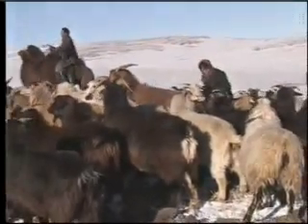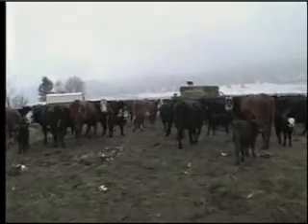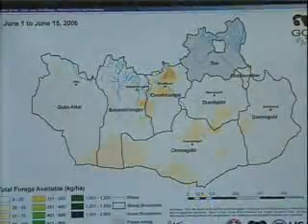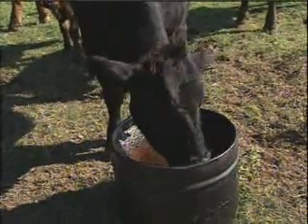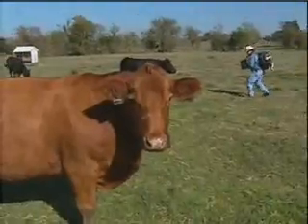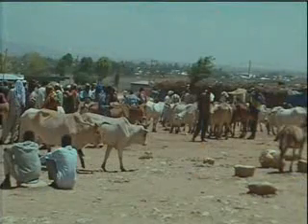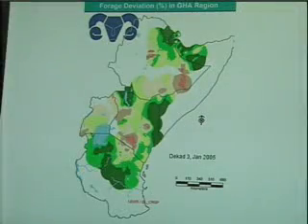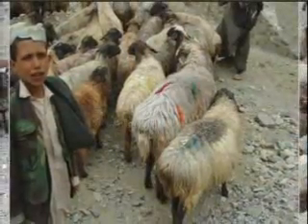Afghan PEACE Project Livestock Early Warning System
The PEACE project is focused on the development of the extensive livestock sector by supporting policy planning, pastoral land tenure conflict resolution, and introduction of GL-CRSP LEWS and LINKS technologies to improve rangeland management and livestock production and marketing. The project will also help build capacity of the Afghan government personnel responsible for planning and implementing livestock development and rangeland resource management.